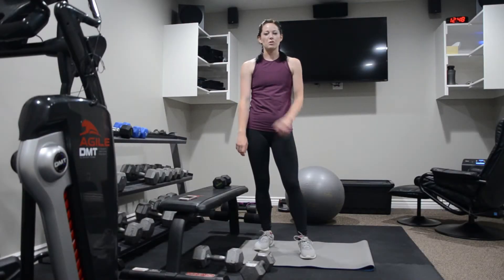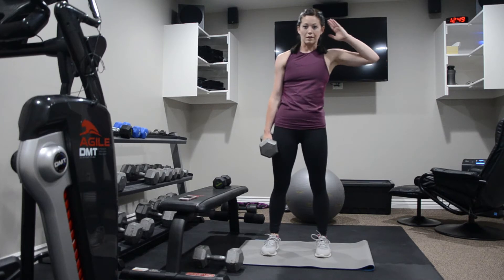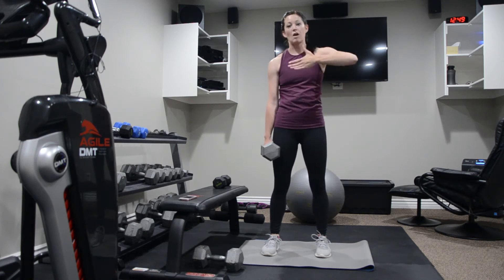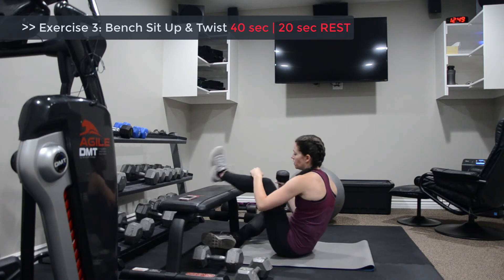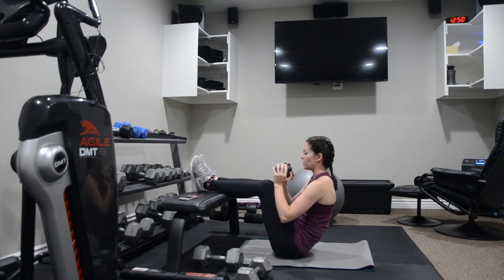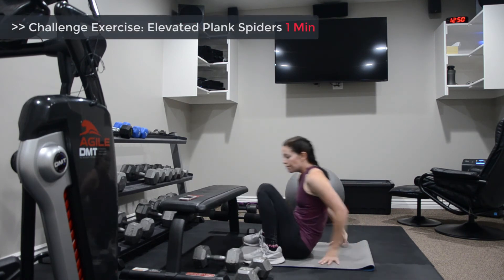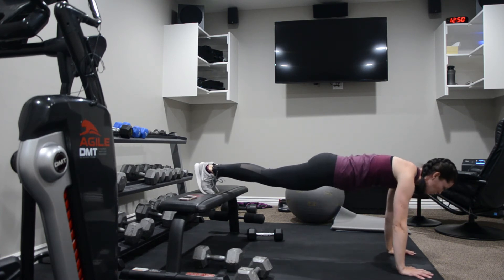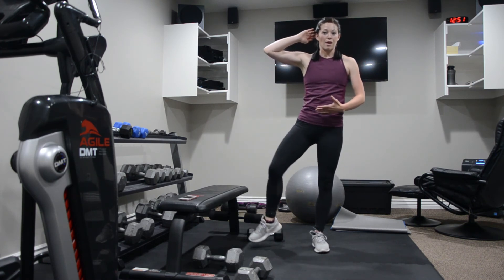Exercises Introduction Video: Core Strength Series 2| KatFit Workouts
Exercises introduction to the Core Strength Series 2 video by KatFit Workouts. This video will include three exercises and a challenge exercise. This workout is designed for individuals looking to really strengthen the abs, obliques and side body or quadratus lumborum (QL).

Suggested Equipment: Bench or chair & one mid to heavy weight (dumbbells or kettlebells)

Reminder- your muscles should be fatigued by the end of the first set. Try to go heavier on your weights if you are not reaching fatigue. That is how you will gain strength.

Need fitness gear suggestions? Quality and affordable products you can order directly from Amazon.

Exercise 1: Weighted Side Bends

Exercise 2: Weighted Side Bends (Other Side)

Exercise 3: Bench Sit Up & Twist
Challenge Exercise: Elevated Plank Spiders

*Listen to your body and exercise at your own risk* See website for more information about KatFit Workouts